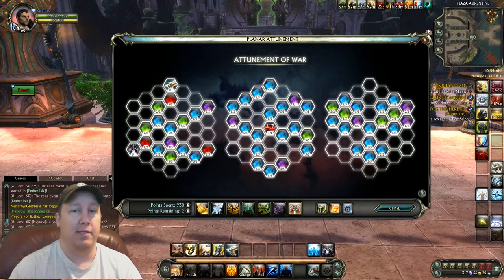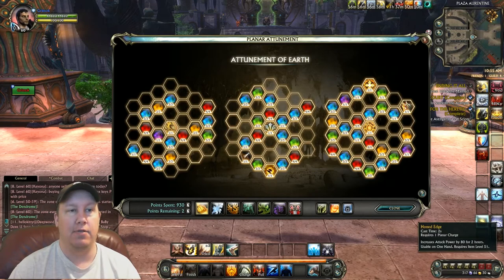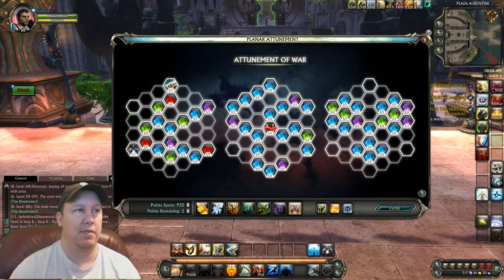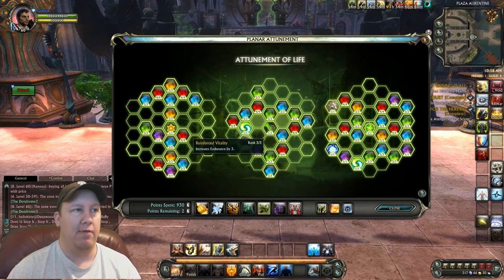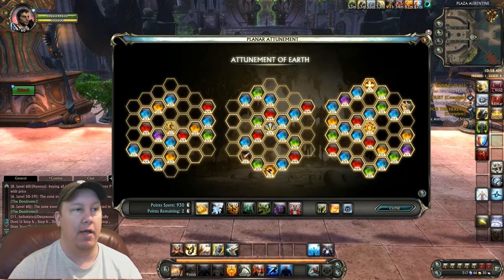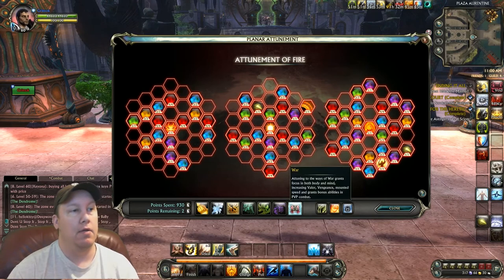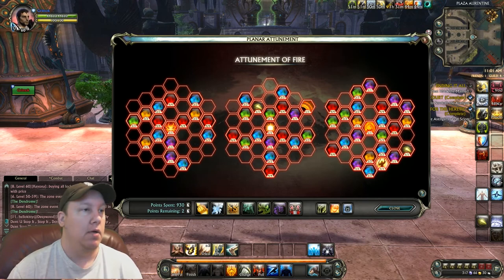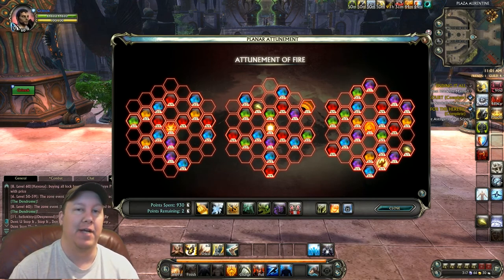Rift - Planar Attunement Guide for PvPers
My Characters:
Warrior: Grimok@Wolfsbane
Rogue: Grimuk@Wolfsbane
Mage: Grimak@Wolfsbane
Cleric: Grimek@Wolfsbane

If you're interested in making a donation to myself to help further the quality of the channel and also keep the channel going, please donate